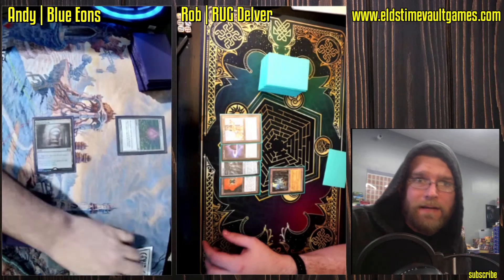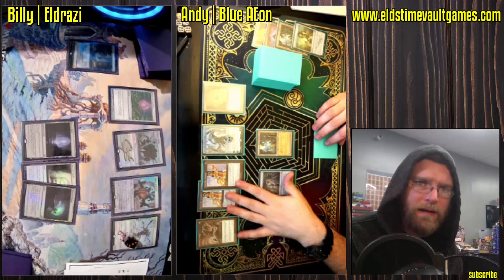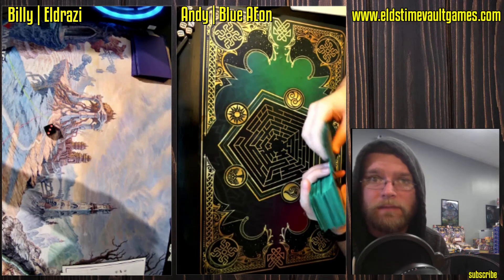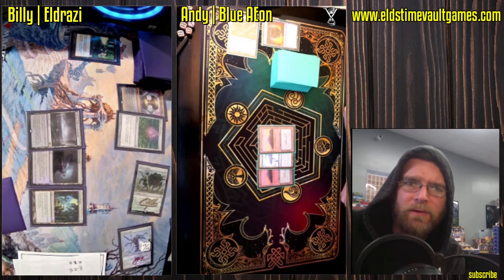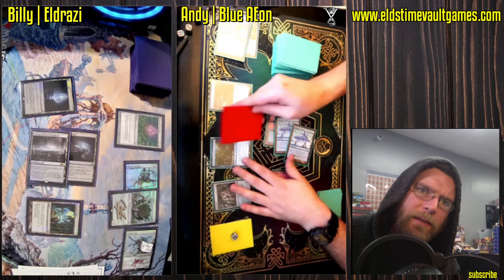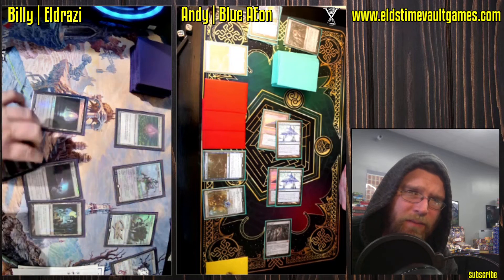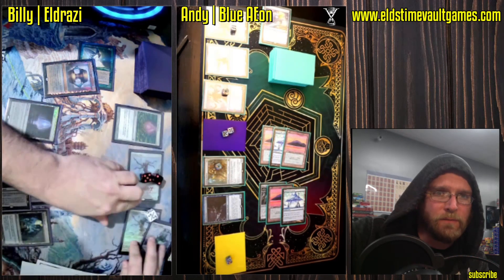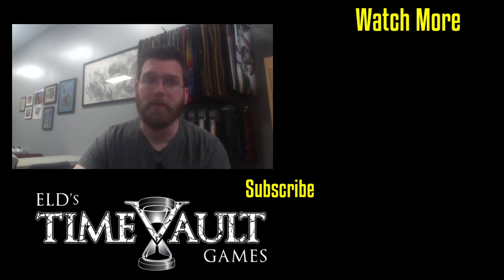Eldrazi vs Blue Eons | Legacy Magic: The Gathering w/Commentary | Fast Effect | ELD's MTG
Eldrazi vs Blue Aeon | Legacy Magic: The Gathering w/Commentary | Fast Effect | ELD's MTG

15 North Main St Suite B-4